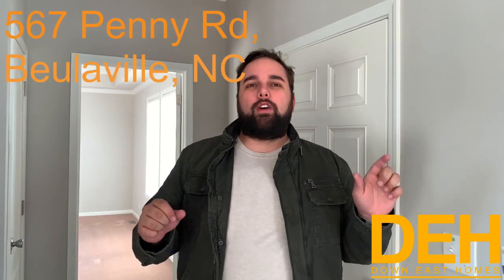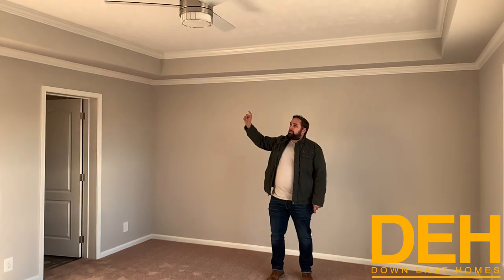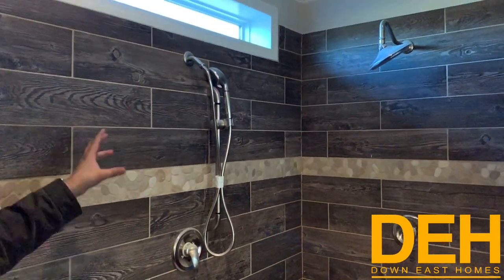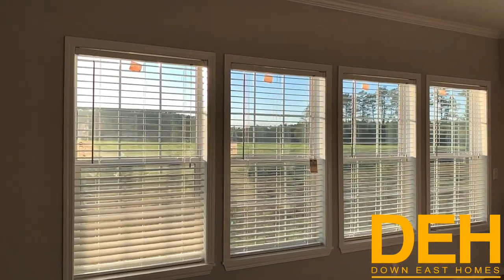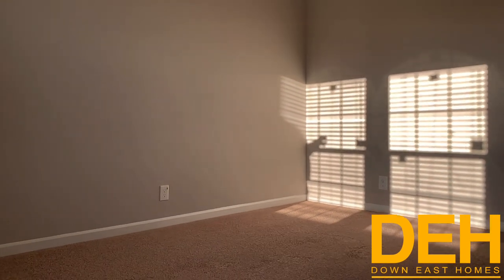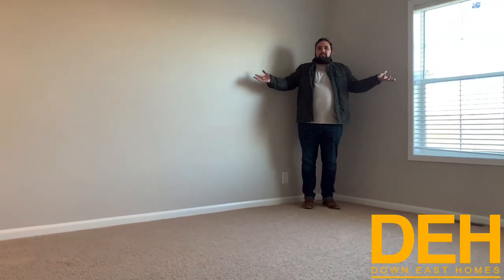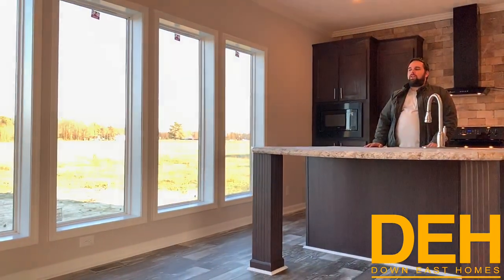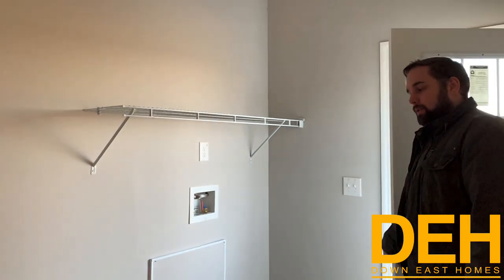Manicured Modular Package | Home Tour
We have never shown this floor plan before it is an off-frame modular home that we have completed ready for a customer to buy. (including the land) from Champion Homes.

This land home package is located near our Beulaville location.

We have seen the mobile and modular home business come such a long way. In the old days, most people referred to mobile homes as a trailer house and modular did not even exist. However, most of the manufactured and modular homes we carry are far from “trailer houses" and are actually really comparable to traditional stick-built homes. Just like the one you have seen on this tour.

We really hope that you will come to tour this home in person if you are looking to buy in the Beulaville area. If you are looking to live anywhere else in eastern North Carolina we have 5 lots. Kinston, New Bern, Greenville, Morehead City, and Beulaville.